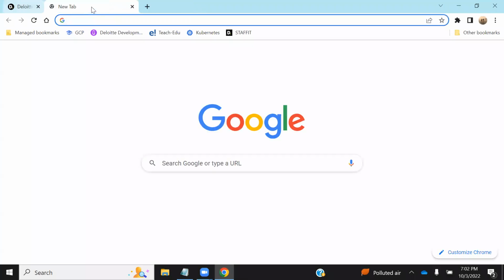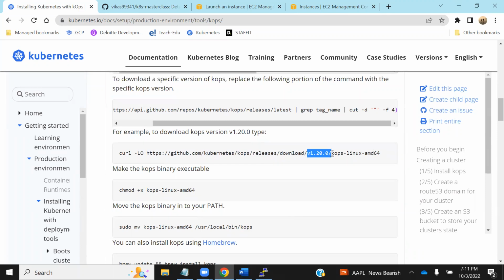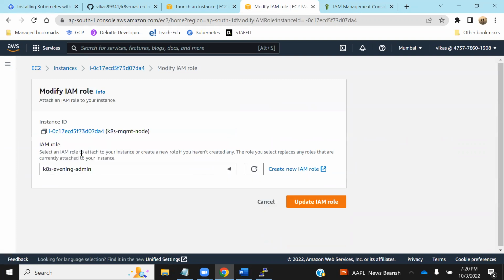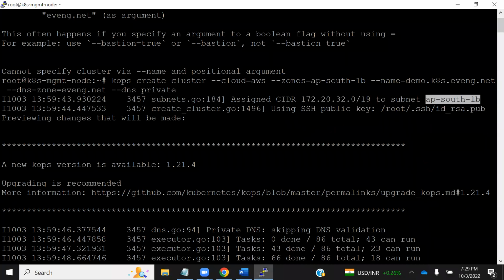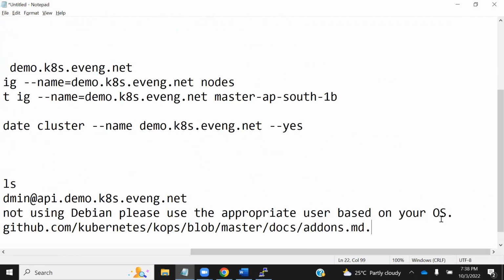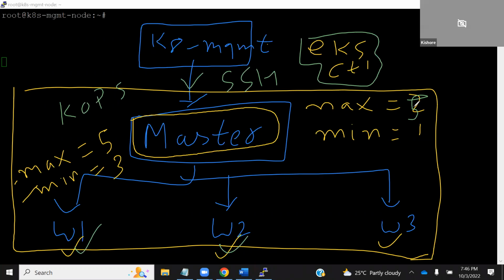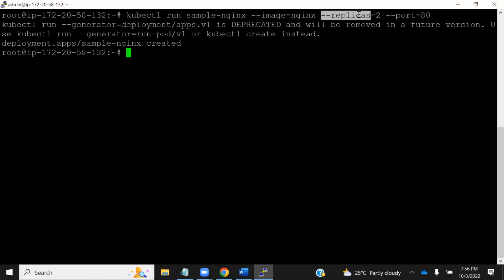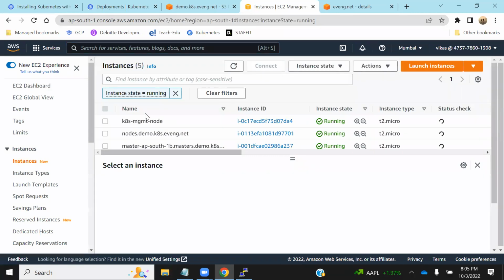DevOps Regular Session 40